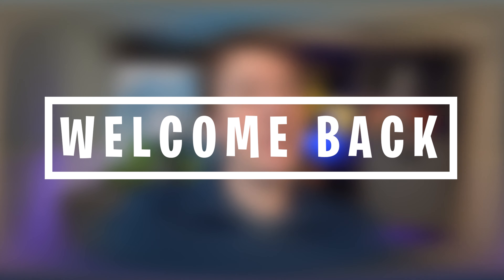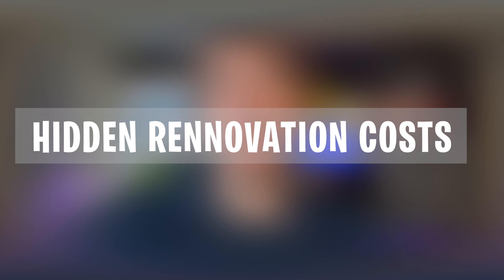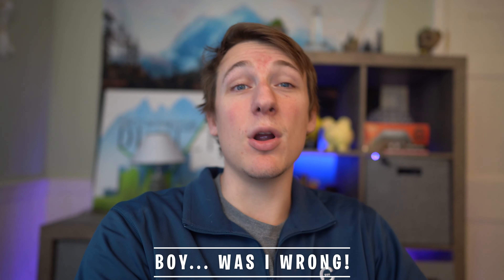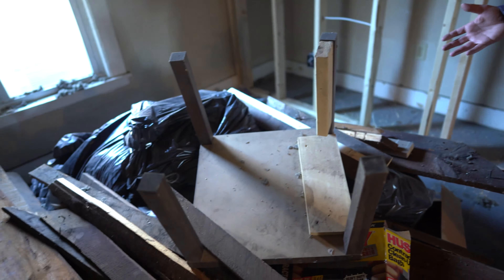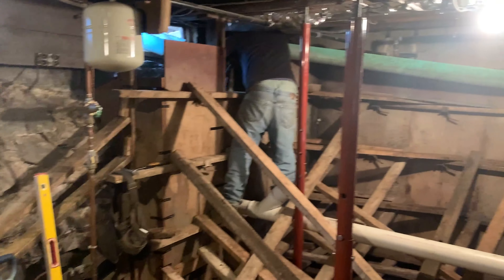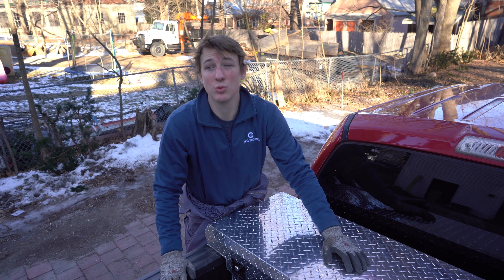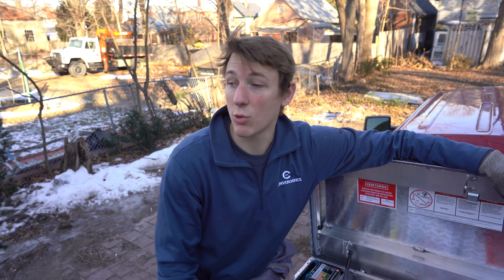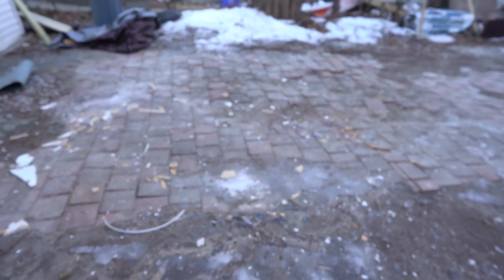Duplex Renovation Update (Unexpected Costs)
In this video I talk all about the hidden costs associated with renovating my duplex. These are either expenses I did not anticipate - or ended up being much higher than expected. Overall, this continues to be a learning process and I've come a long way with the rental property.

Tags - dlitztv, rental property renovation, duplex renovation, real estate,investing in real estate, real estate for beginners 2022, real estate investing for beginners 2022, first rental property renovation, first rental property, how to renovate a duplex,renovation costs, how much does it cost to renovate a house,2022 renovation,2022 renovation for beginners, hidden costs of buying a home, renovations before and after, renovation house

Hashtags